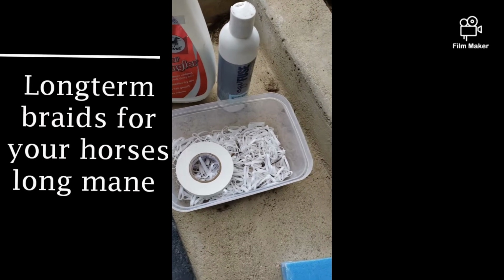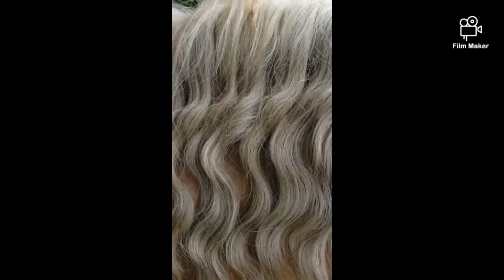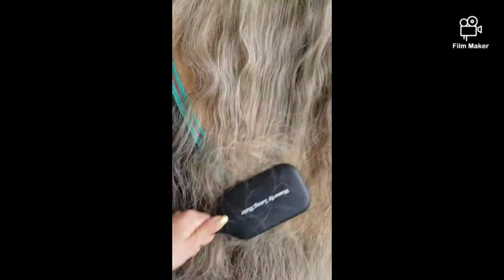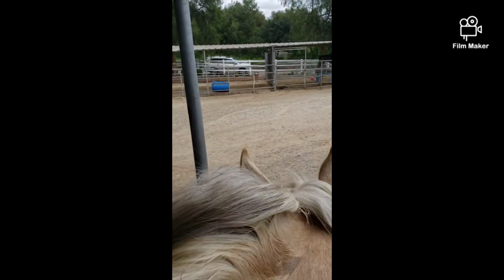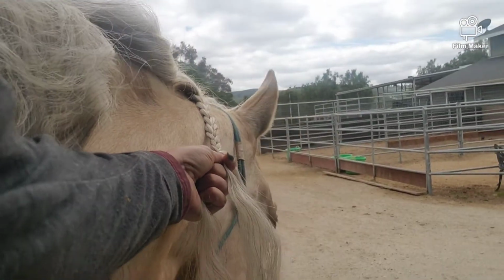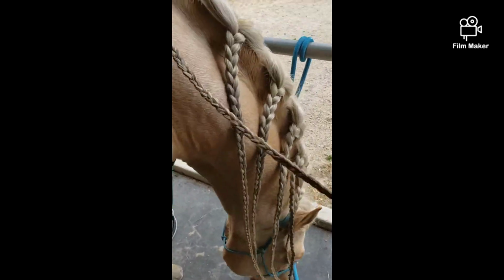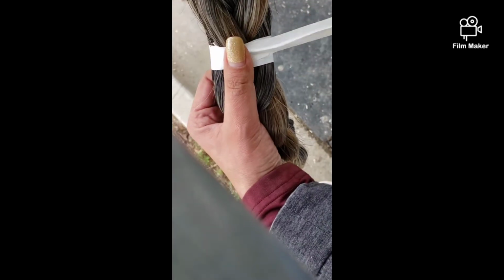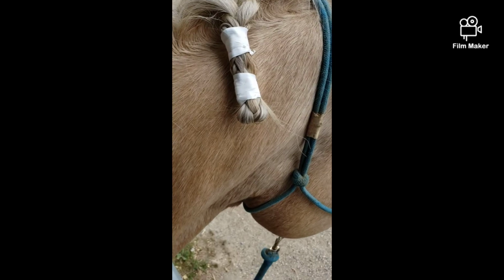Horses 101: Braiding the longer mane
This video shows one way to put braids in long term for horses with longer manes.